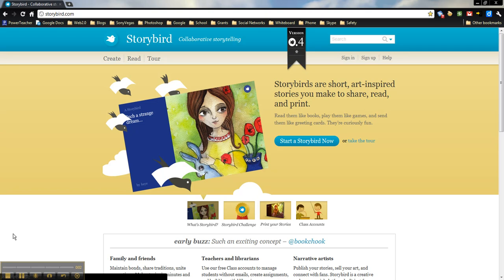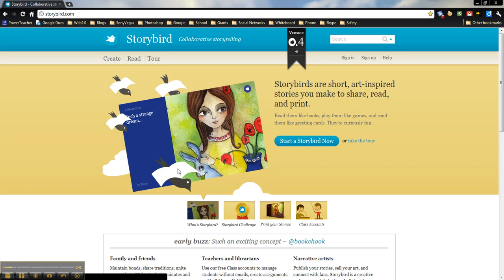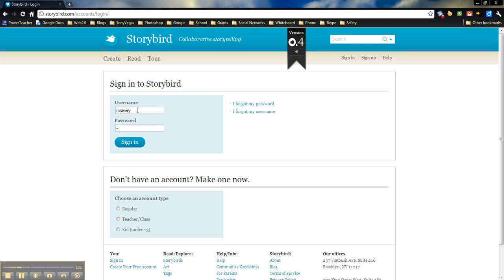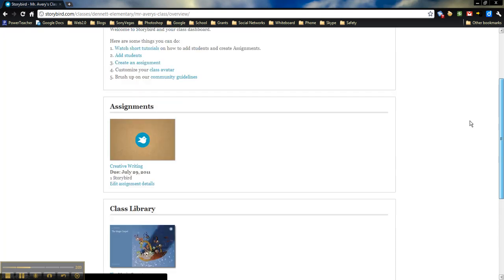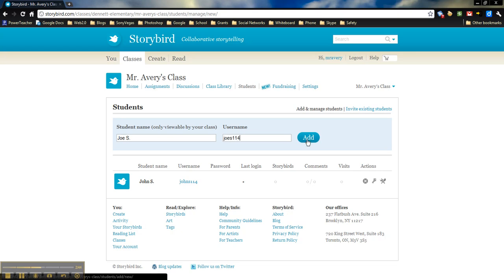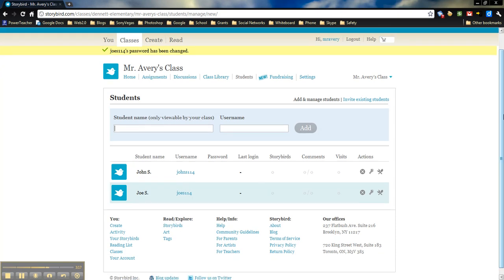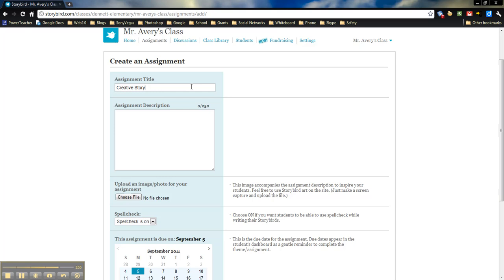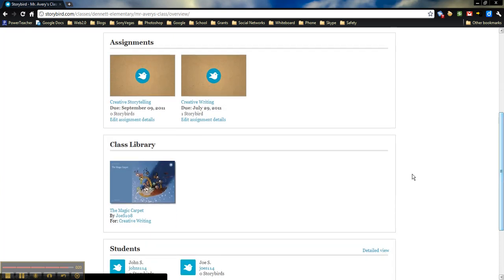Signing up for Storybird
How to create a class account with Storybird.